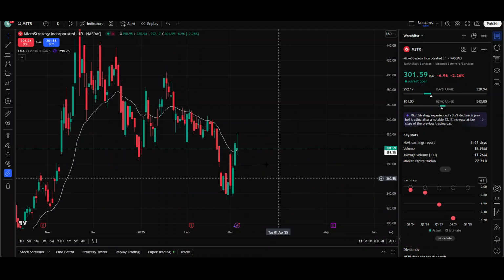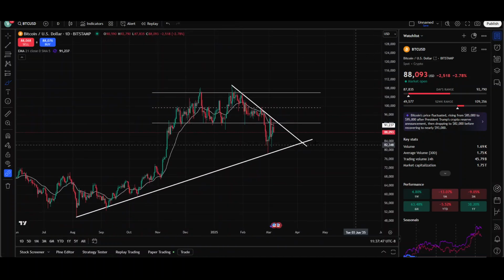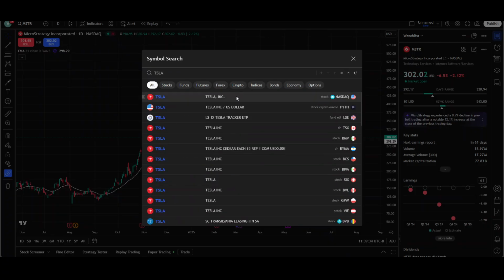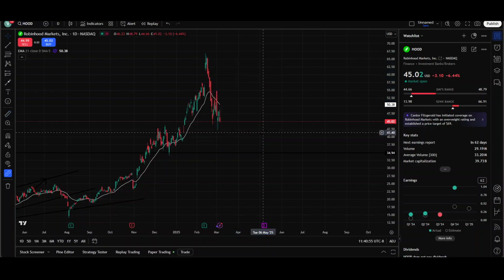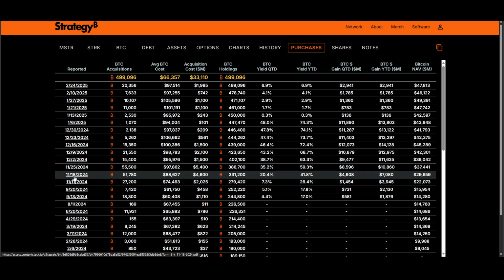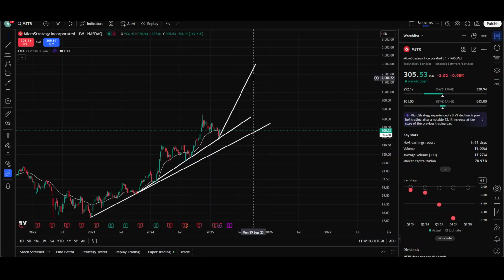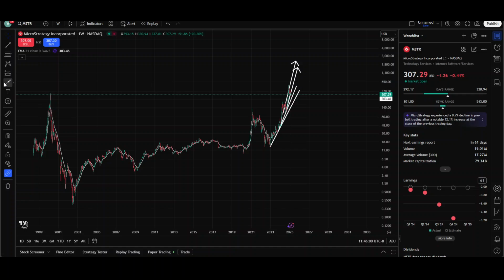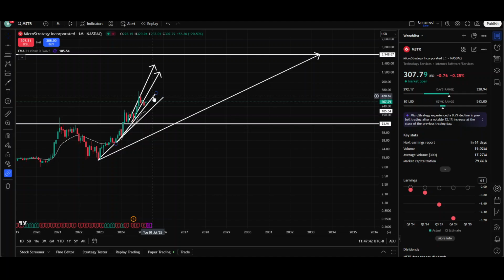Strategy (MicroStrategy) Stock: Price Predictions Using Technical Analysis.